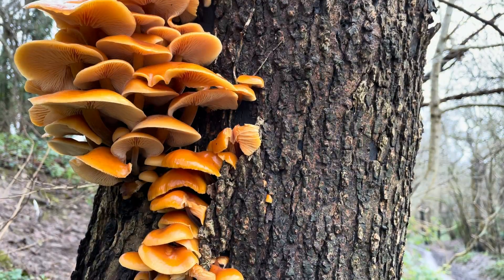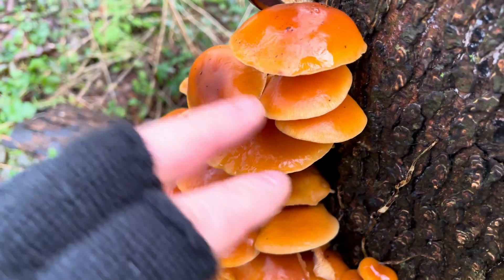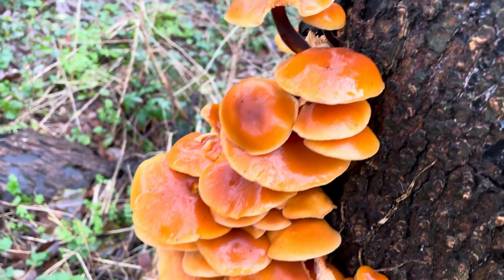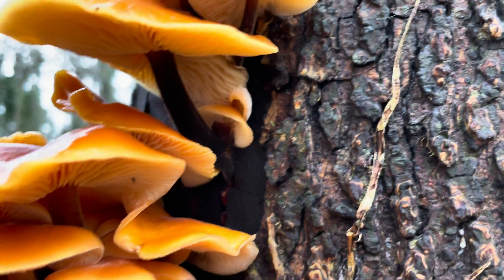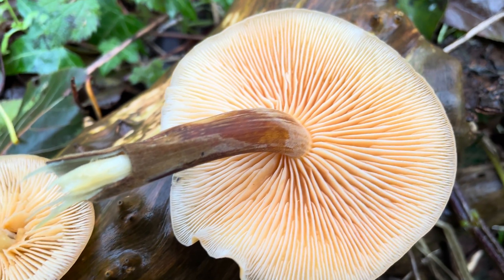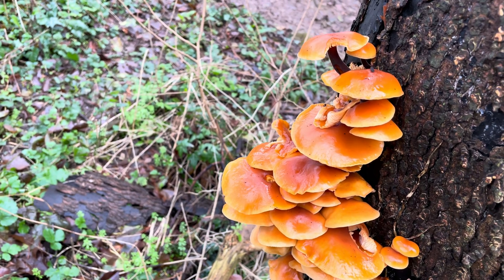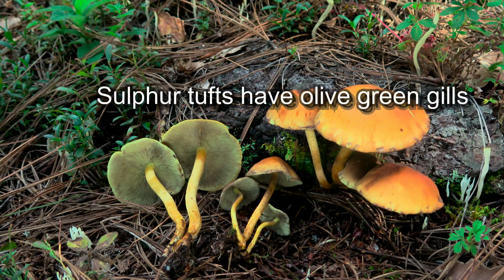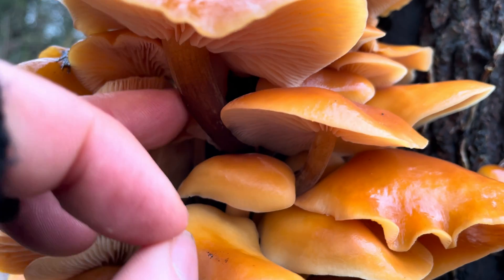Velvet Shank Identification (Flammunlina velutipes). Winter mushroom foraging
How to identify the velvet shank (Flammulina velutipes). A winter edible mushroom